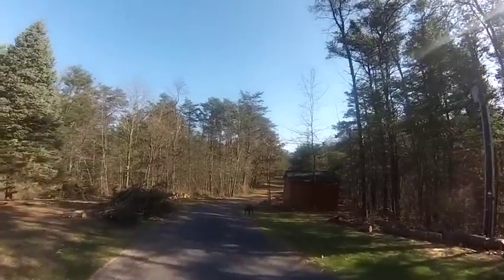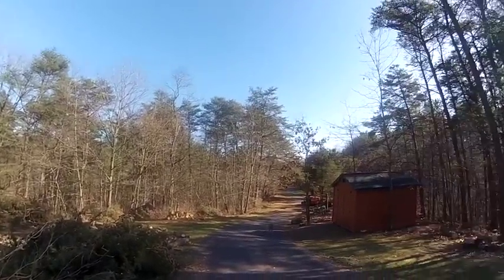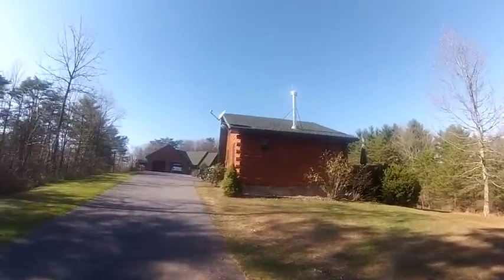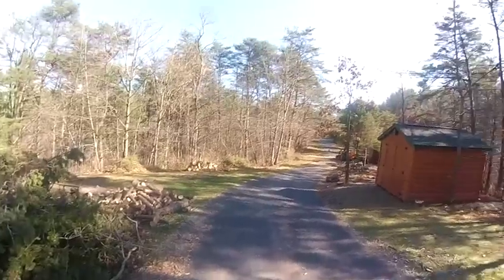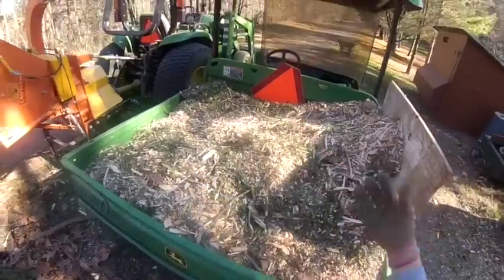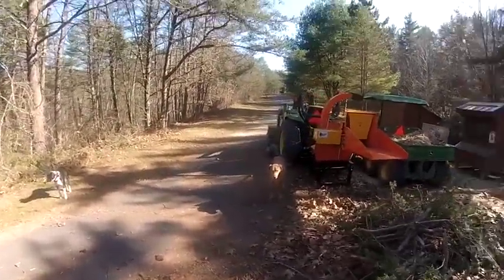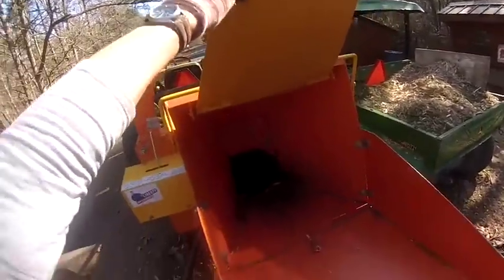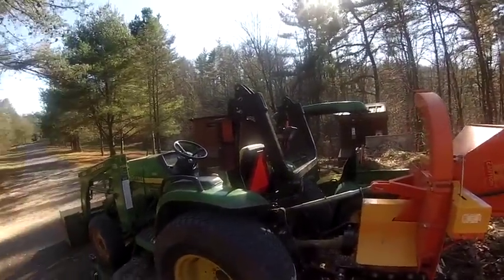Feeling Chipper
This video is about Feeling Chipper